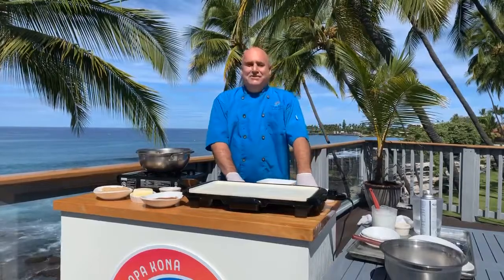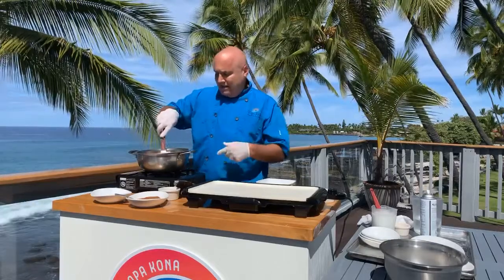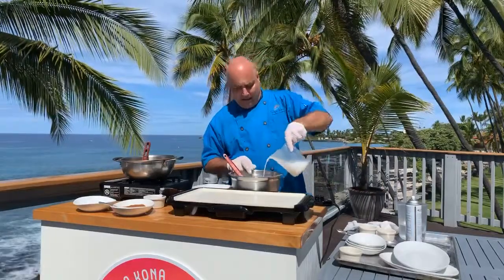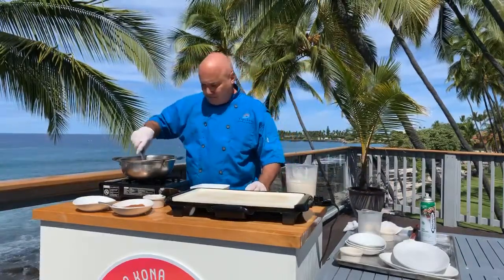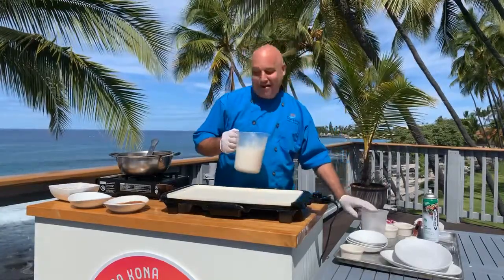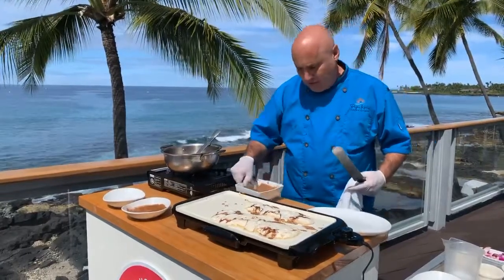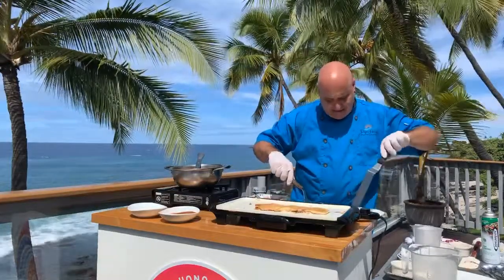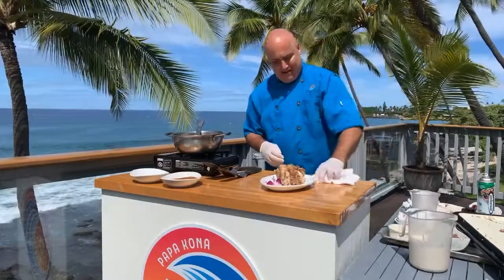Cooking in Paradise with Chef Chris: Cinnamon Roll Pancakes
Pancakes
1 cup unbleached all-purpose flour 2 teaspoons granulated sugar
1⁄2 teaspoon table salt
1⁄2 teaspoon baking powder
1⁄4 teaspoon baking soda
3⁄4 cup buttermilk
1⁄4 cup milk (plus an extra tablespoon or so if batter is too thick this has to be a thin batter)
1 large egg , separated
2 tablespoons unsalted butter, melted
vegetable oil (for brushing griddle)
Cinnamon Sugar Butter Filling
Heat equal amount of butter and brown sugar cook until melted add in as much cinnamon as you like. taste taste taste
Frosting
Vanilla-Powdered sugar-Vanilla-Milk or cream
   Instructions
Hints & Tips
   1. Mix dry ingredients in medium bowl. Pour buttermilk and milk into 2-cup Pyrex measuring cup. Whisk in egg white; mix yolk with melted butter, then stir into milk mixture. Dump wet ingredients into dry ingredients all at once; whisk until just mixed.
2. Meanwhile, heat griddle or large skillet over strong medium-high heat. Brush griddle generously with oil. When water splashed on surfacesizzles,pourbatter,about1⁄4 cupatatime, onto griddle, making sure not to overcrowd.
3. Spread a large spoonful of cinnamon butter mix. Cover with another thin bit of batter.
4.When pancake bottoms are brown and top surface starts to bubble, 2 to 3 minutes, flip cakes and cook until remaining side has browned, 1 to 2 minutes longer. Re-oil the skillet and repeat for the next batch of pancakes.
Be sure the batter is thin enough to make a longer oval pancake. Fill with Cinnamon sugar mix.
Flip just like a regular pancake. once finished set aside.
    Once completely cooked and cooled. Lay out and spread inside with frosting then roll and put it on a plate. Add more frosting or maple syrup.